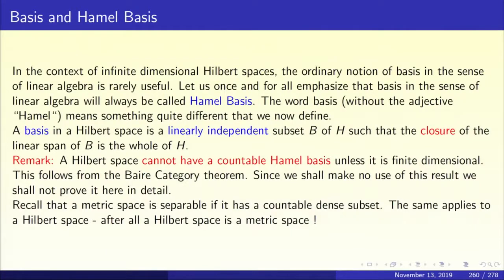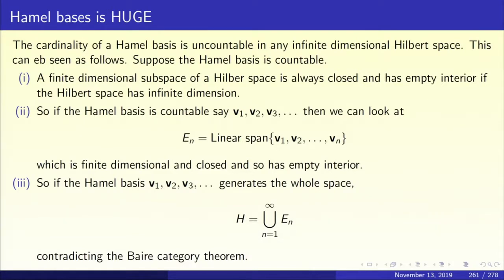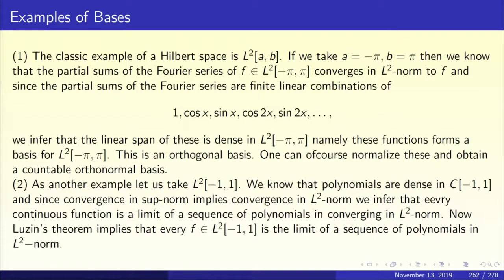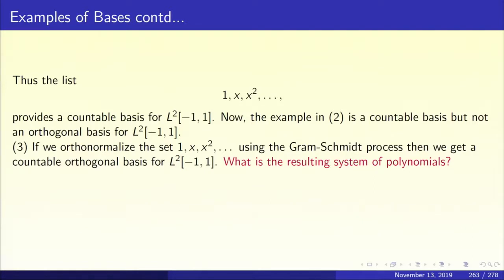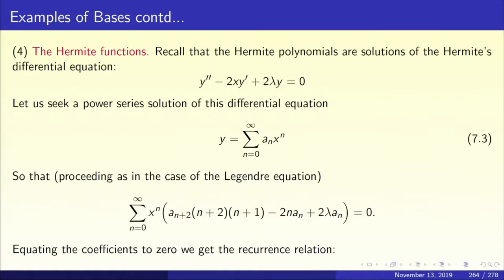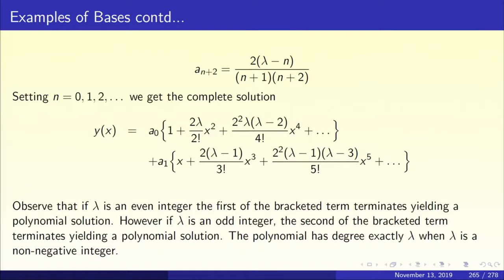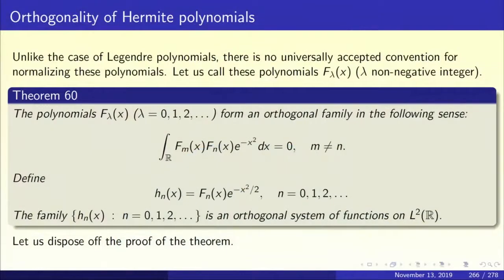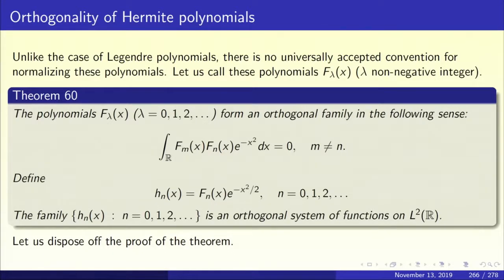Fourier Analysis Arpit 2019 Lec7C